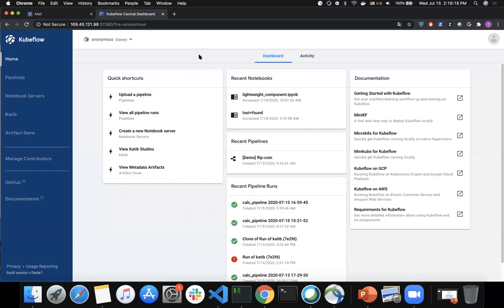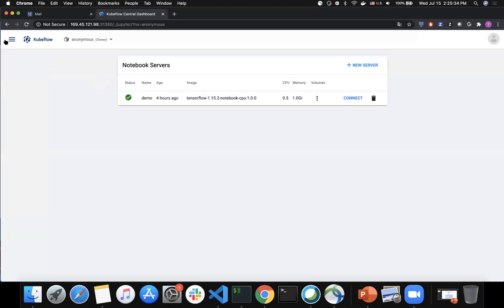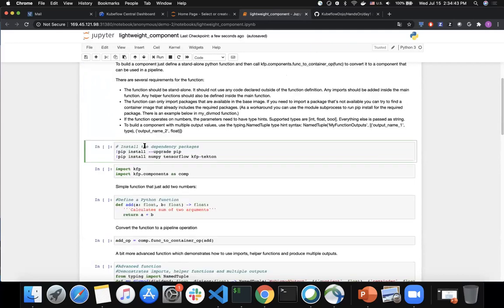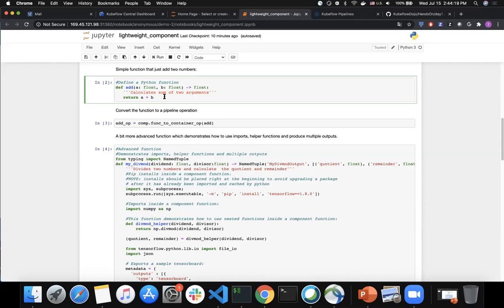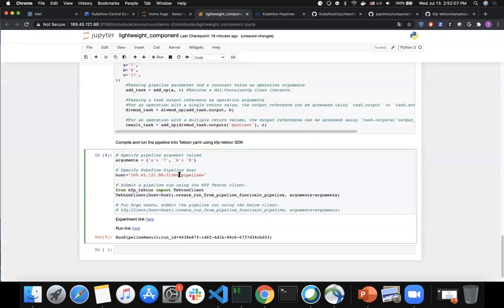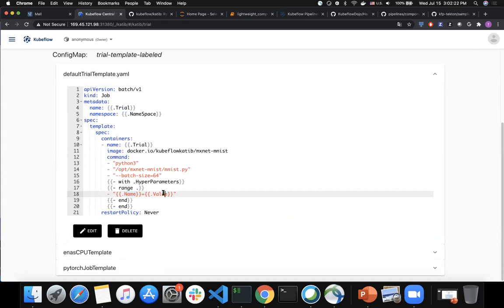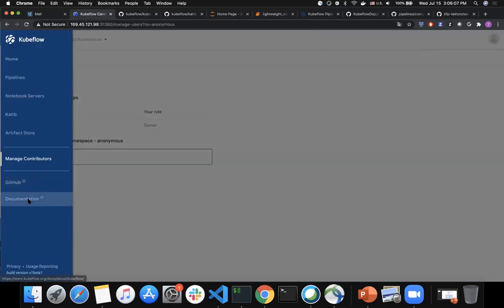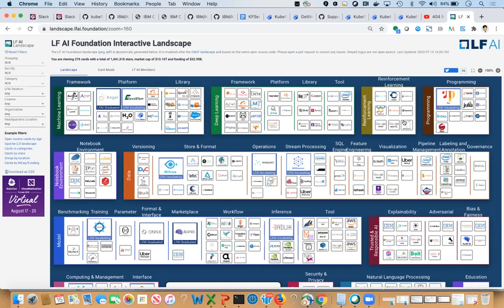Kubeflow Tryout Components - Kubeflow Dojo Live - 2020-07-15 - Day 1 - Part 7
See full agenda for dojo (scroll down)